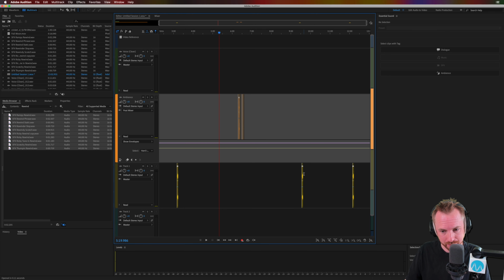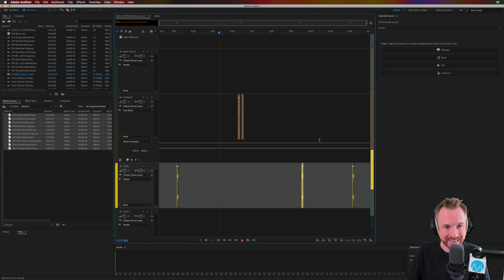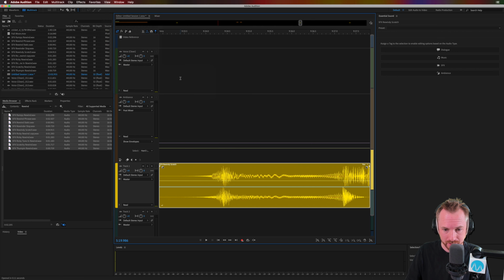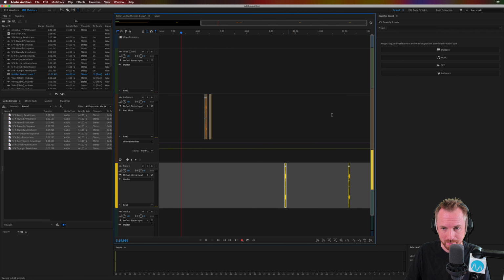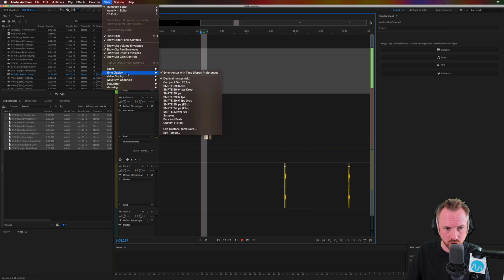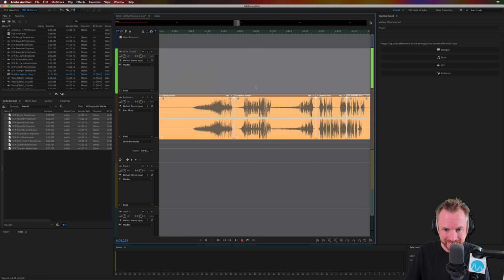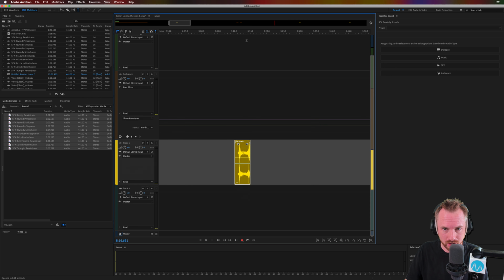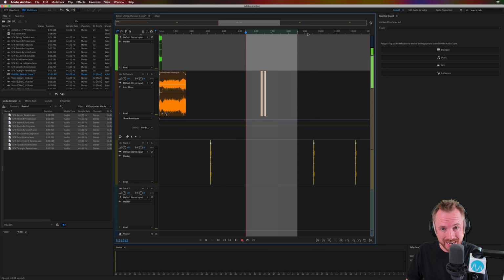Adobe Audition CC Tutorial - Zoom to Selected Clips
0:00 Tutorial start
0:06 Check out my courses
0:24 Getting started
0:49 Assigning a keyboard shortcut
1:24 Wrap up